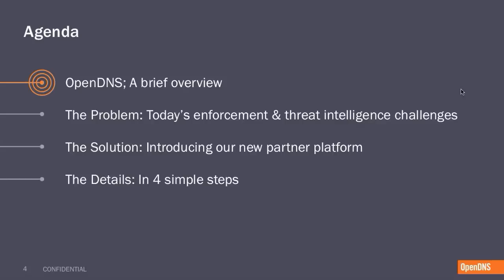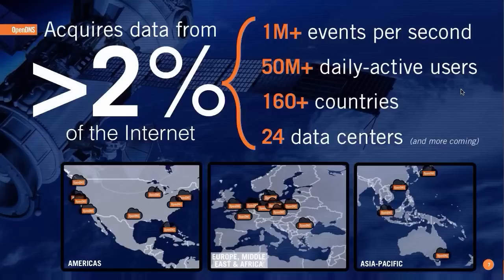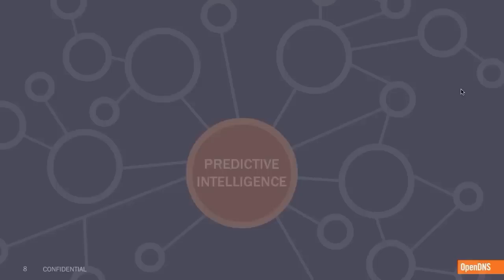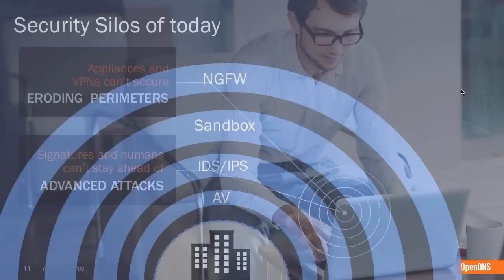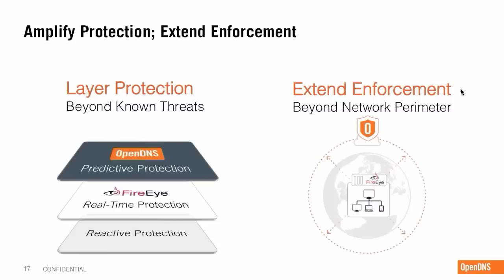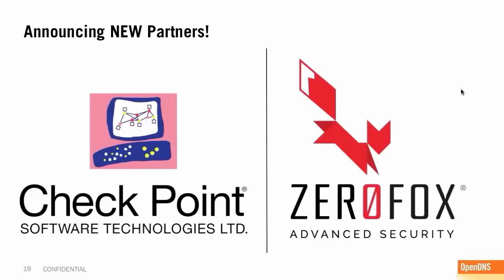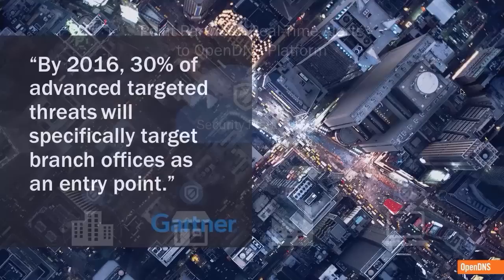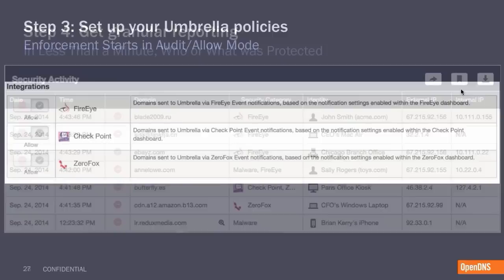Get More Out of Your Existing Security Stack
During this webcast, OpenDNS CEO, David Ulevitch and OpenDNS Product Manager, Clay Turk, discuss the value of “local” intelligence on network attacks, as well as how to utilize a layered security policy to extend and enforce intelligence everywhere.